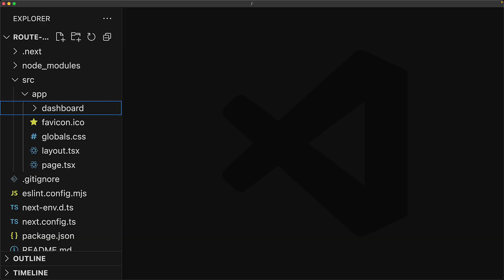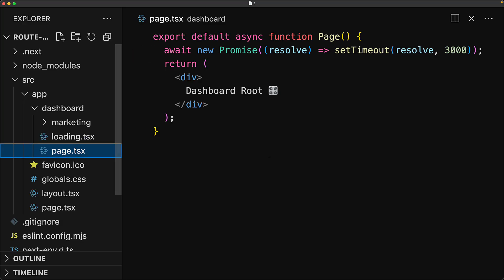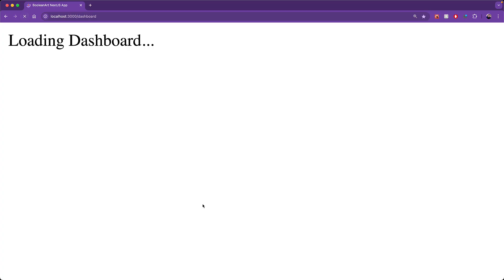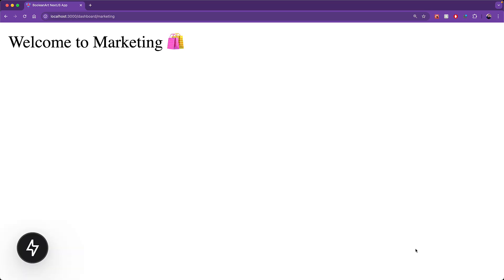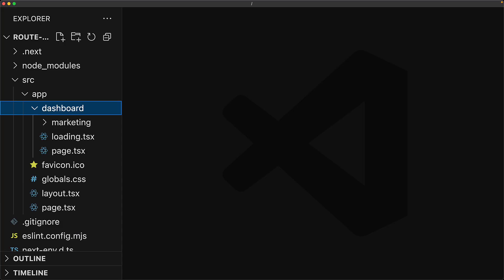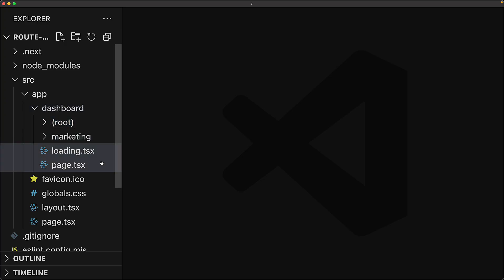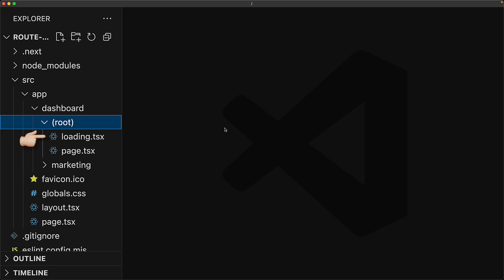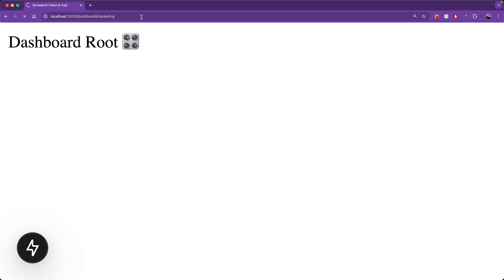NextJS Route Groups are really Powerful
Thought I'd share for free as I see a number of people confused by this  🌹